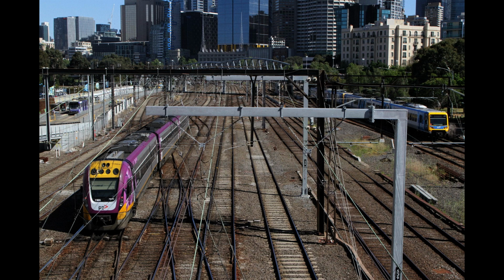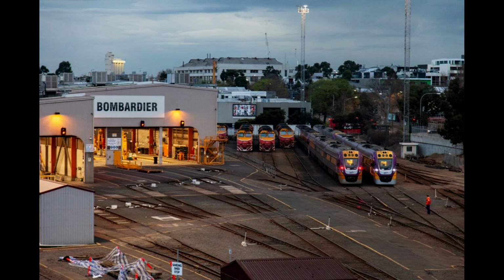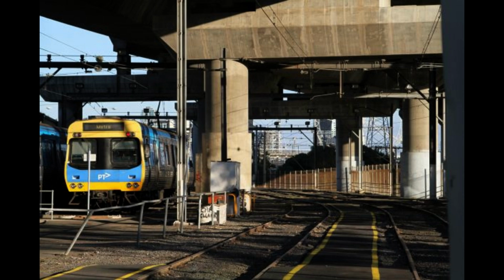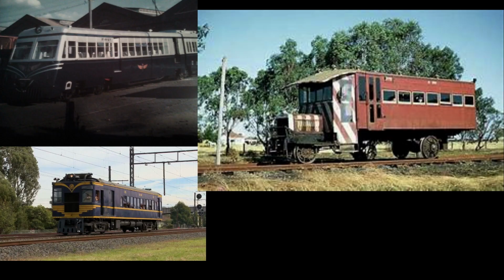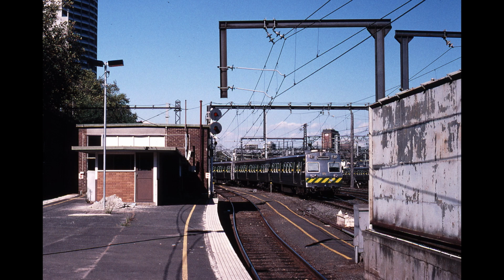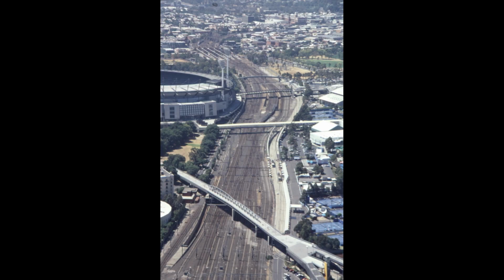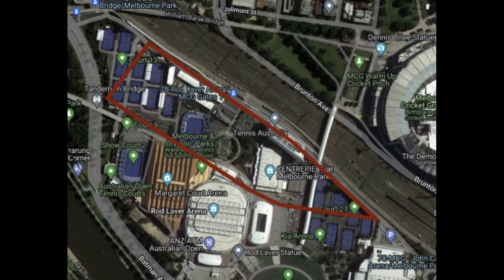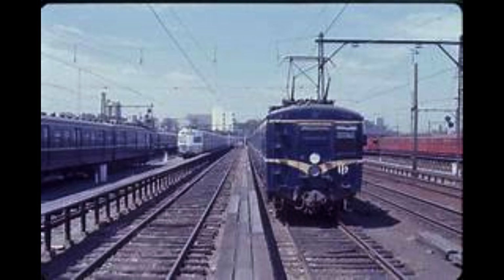History on Jolimont Yards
Suggest new video ideas in the comments bellow